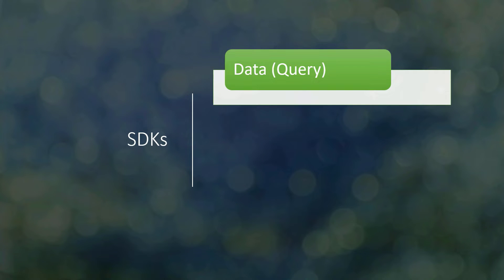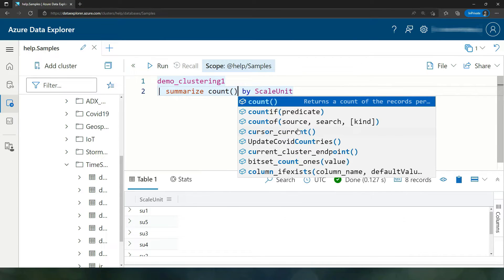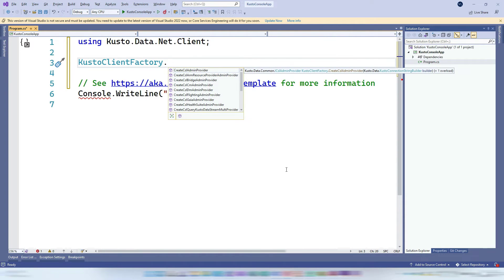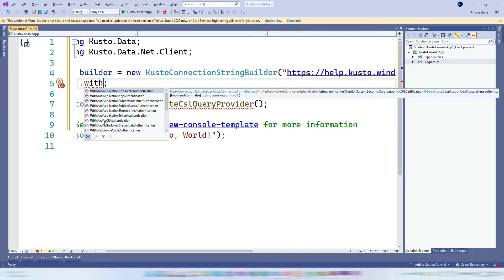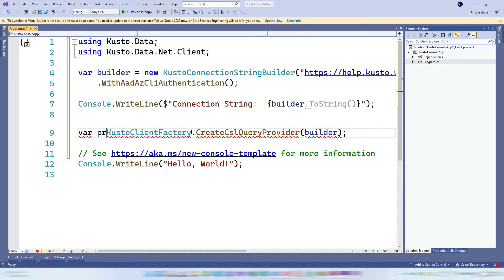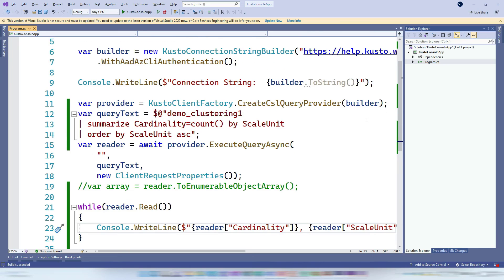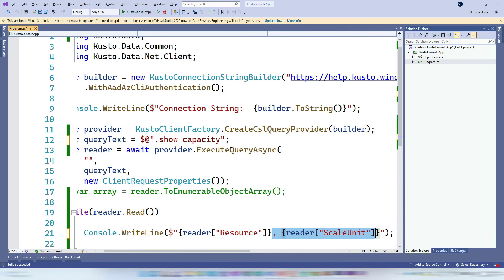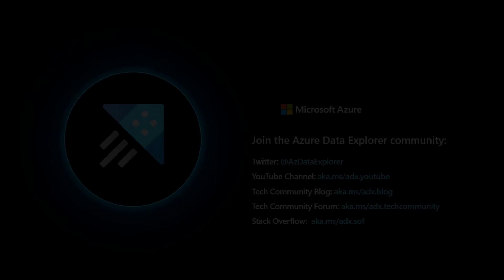Querying ADX using .NET SDK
Welcome to the 8th episode of the Azure Data Explorer 101 series! Each episode we will deep dive into a specific topic that will help you gain an understanding of different capabilities within Azure Data Explorer, also known as ADX or Kusto.

In this video, we are joined by Vincent-Philippe Lauzon, a Senior Program Manager on the Azure Data Explorer team, to learn how to query Kusto data using .NET SDK

00:00:00 Intro
00:00:34 Why using query / data SDK?
00:02:10 Sample App Generator
00:02:45 Query and command to run
00:04:10 Visual Studio
00:09:20 Consuming Data reader
00:11:45 Singleton pattern
00:12:35 Command
00:13:30 Summary
00:14:20 Summary